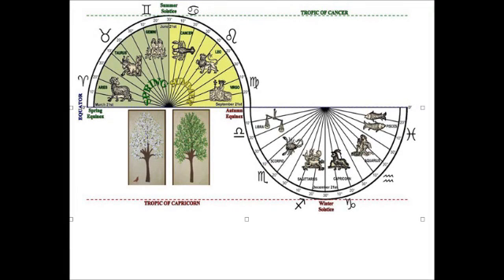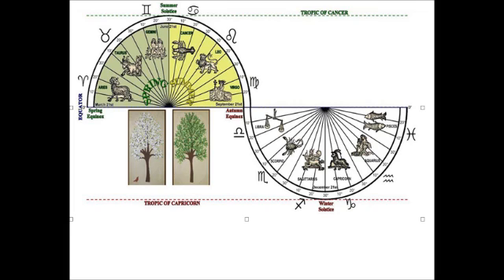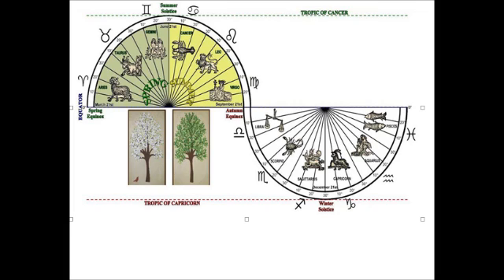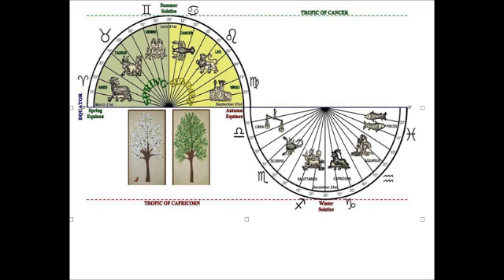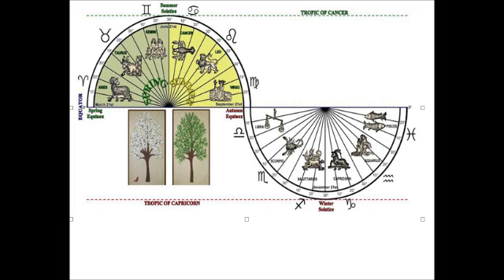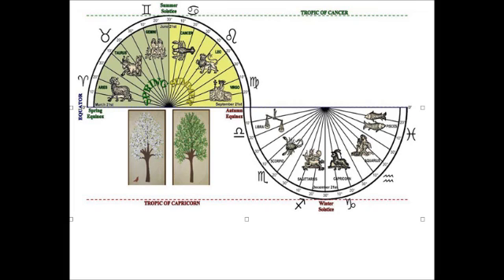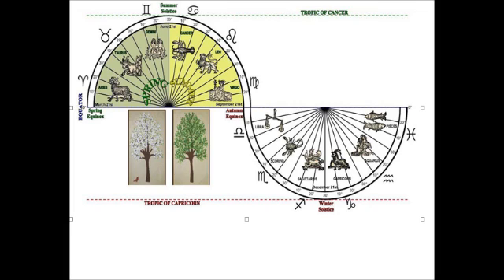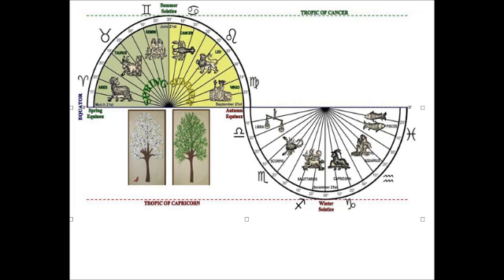THE SIGN WAVE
Explaining the sign wave briefly .